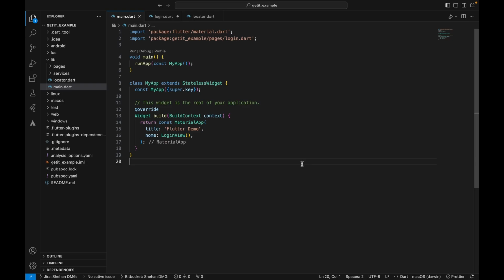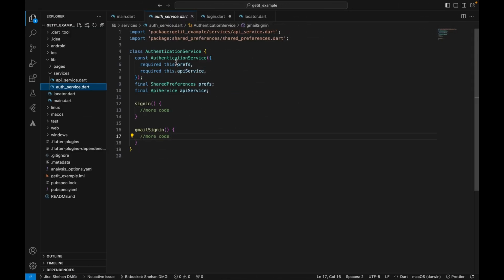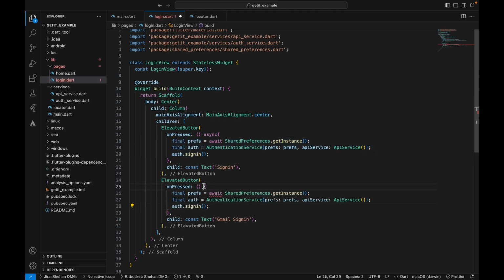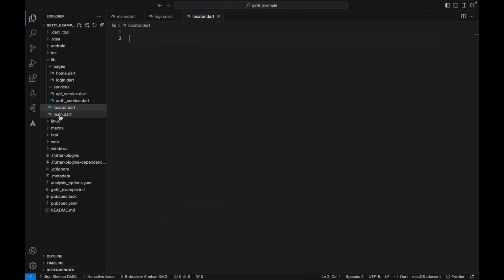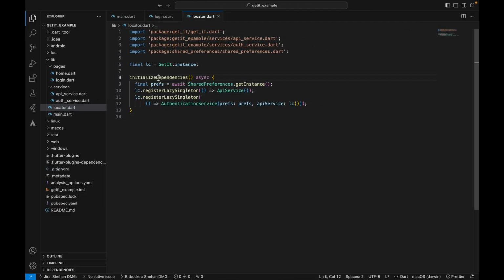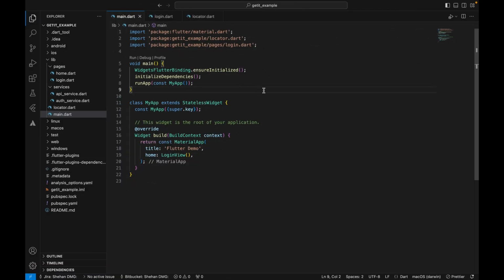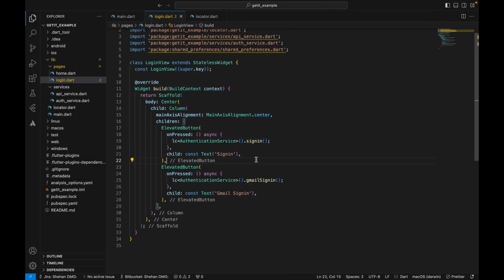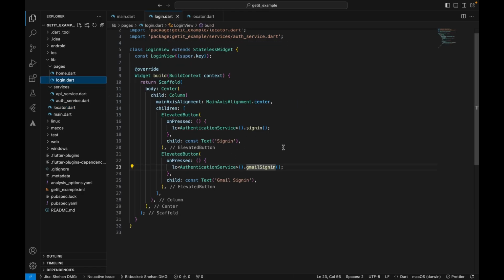Service Locator Pattern in Flutter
In this video I show how to use Get it package in service locator pattern with Flutter. This is also called as dependency injection!.